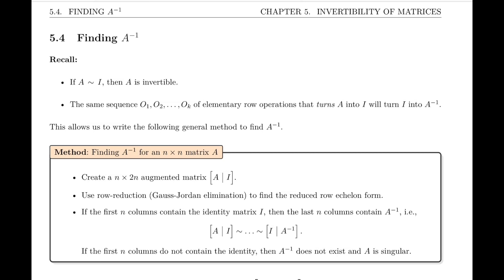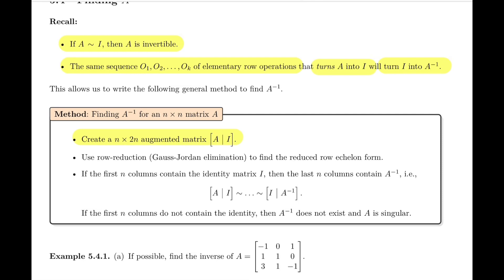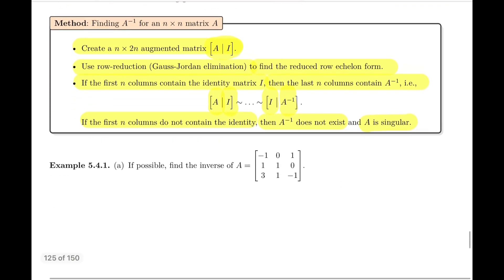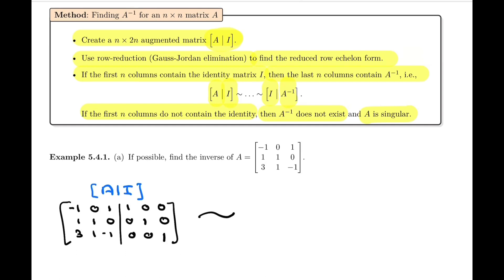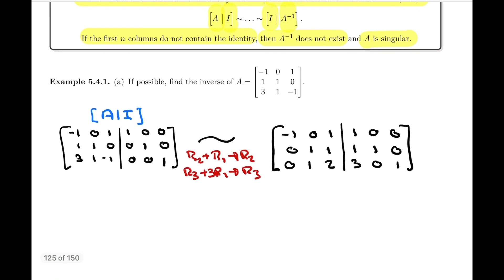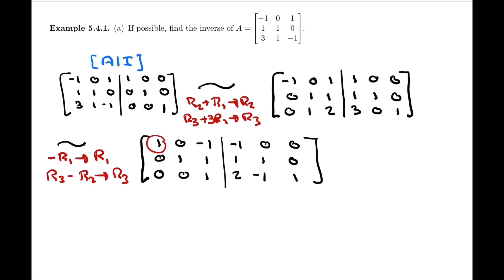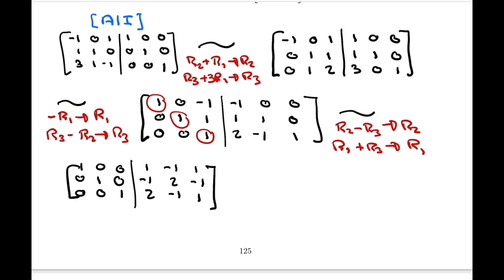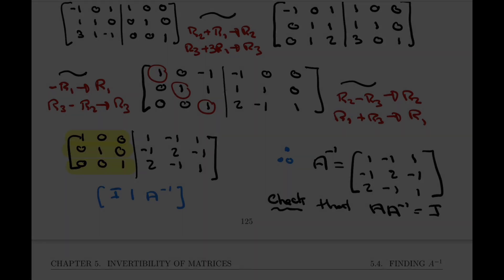Linear Algebra 5.4 - Finding the Inverse of A (1 of 2)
It covers the following items :
5.4 Finding the Inverse of A
Method for finding the inverse
Example 5.4.1 (a)"